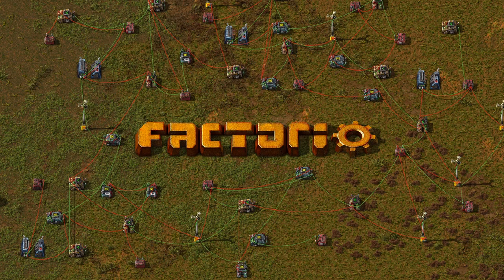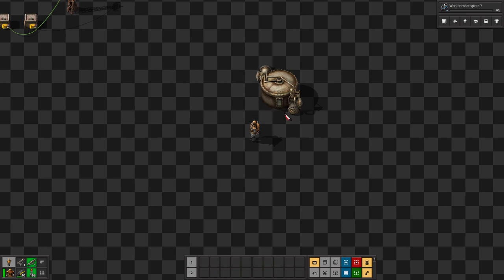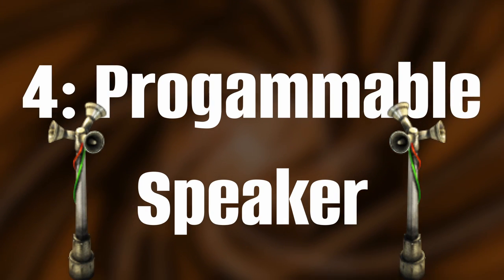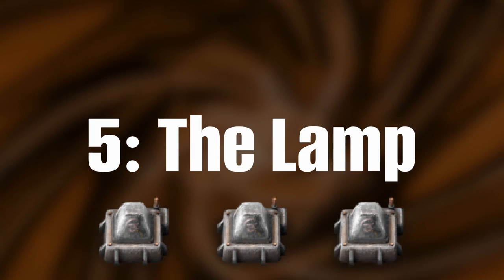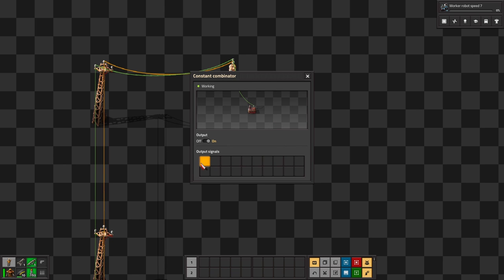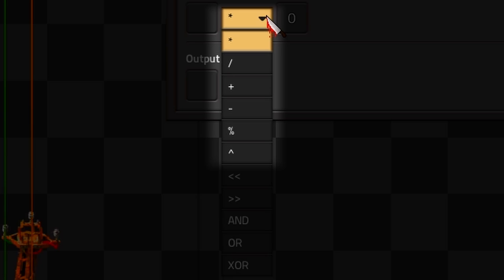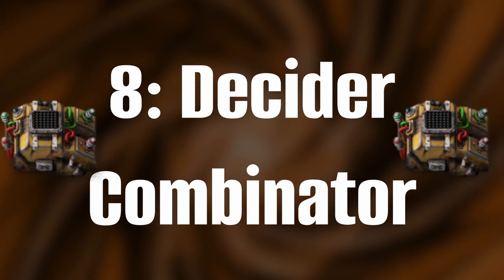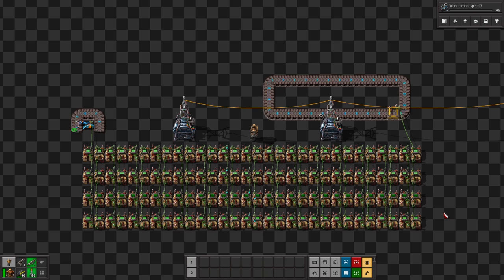Factorio Circuit Networks explained in under 4 minutes!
Factorio is a wonderful automation game where awesome people spend hundreds of hours in.
Building your Factory from ground up and seeing it run is a mesmerizing feeling.
BUT what if i told you that it could be even better with Circuit Networks?

Well, here's your opportunity to learn/refresh the basics about pretty much everything needed for at least the first 25 hours of circuitry.

Chapters:
00:00 Intro
00:04 Preparations
00:15 The wires
00:44 Power Switch
01:05 Programmable Speaker
01:32 The Lamp
01:53 Constant Combinator
02:10 Arithmetic Combinator
02:59 Decider Combinator
03:34 End